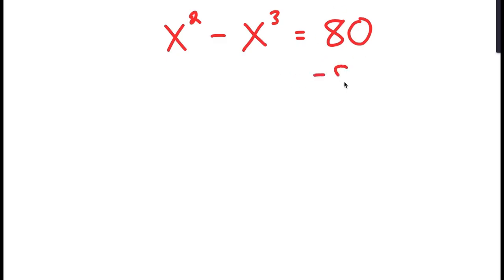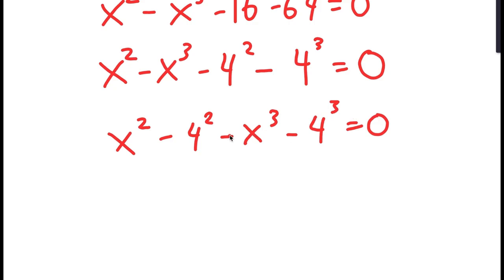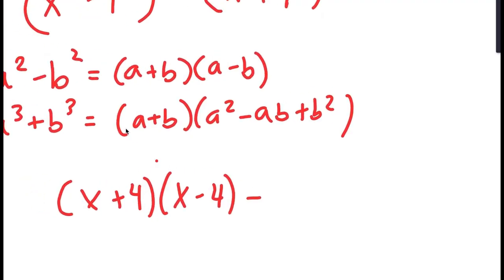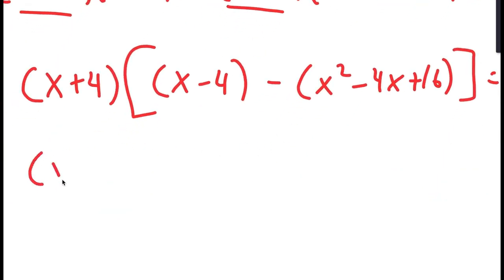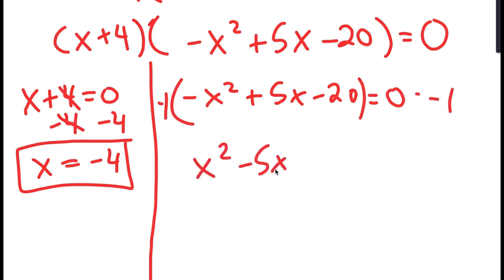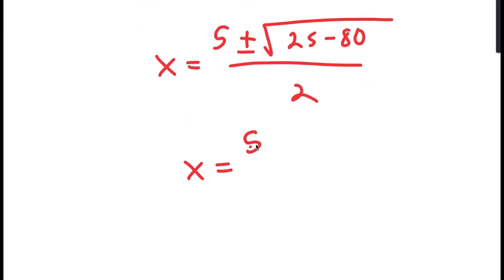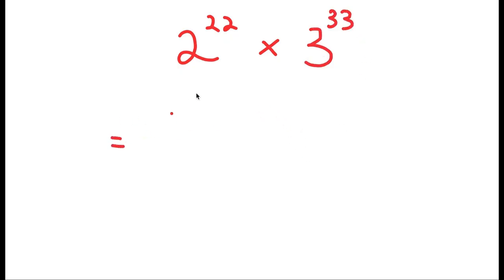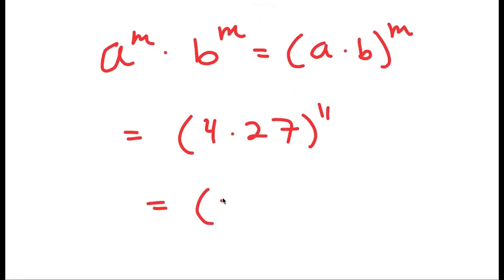A Simple Problem Thats Not So Simple | A Nice Exponential Equation